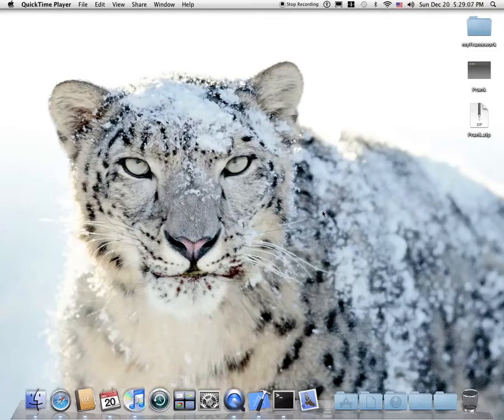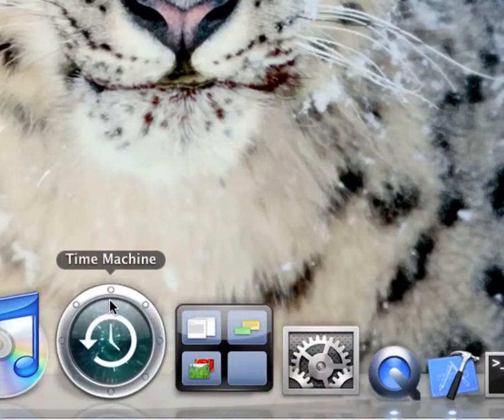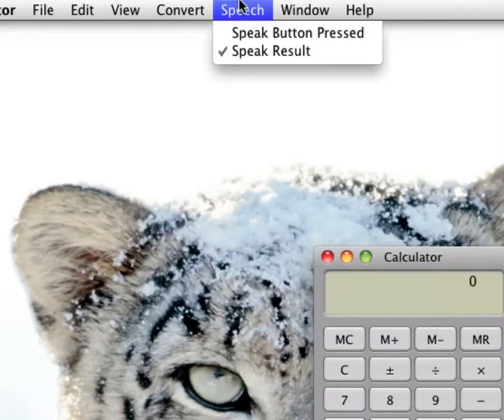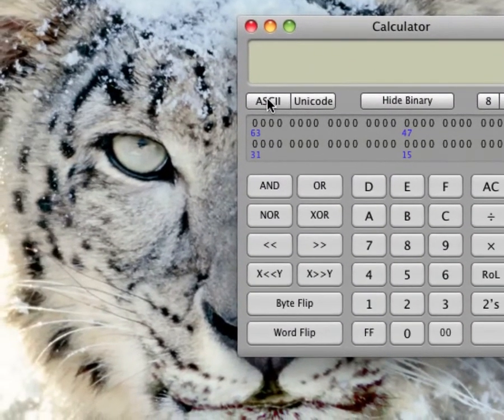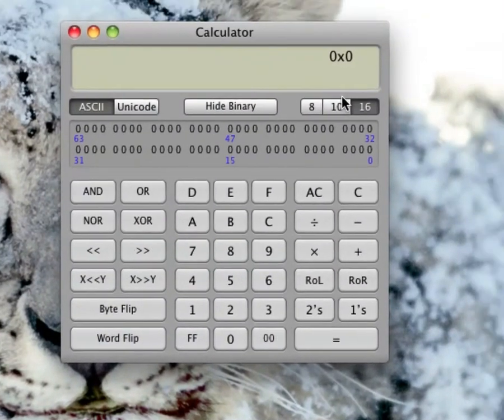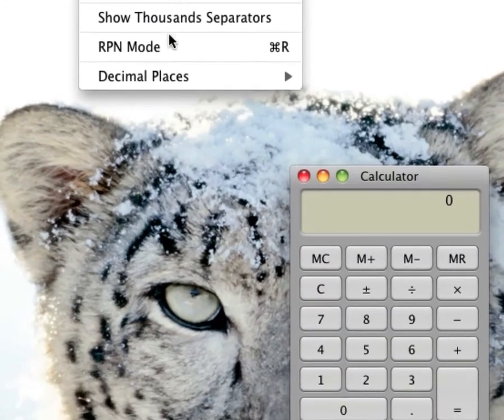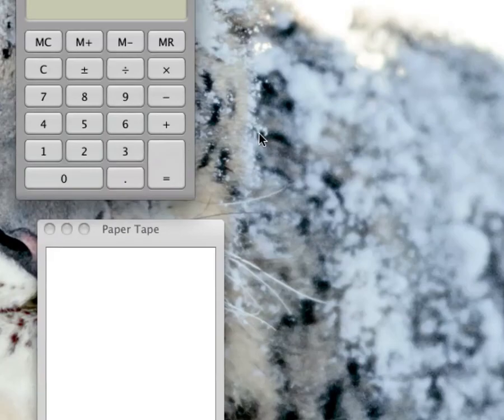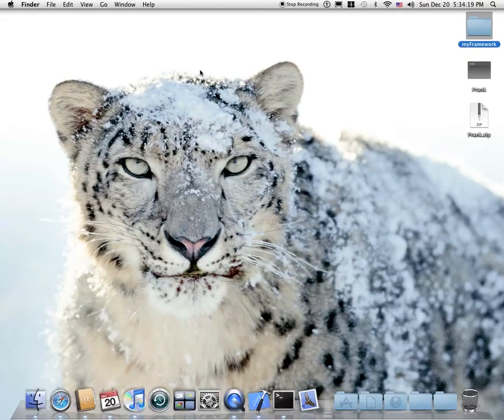How to Customize/Hack the Calculator Application!!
it's not really hacking so don't worry. if you're wondering, yes, i have hacked an actual calculator before